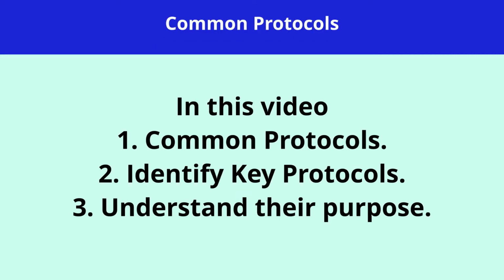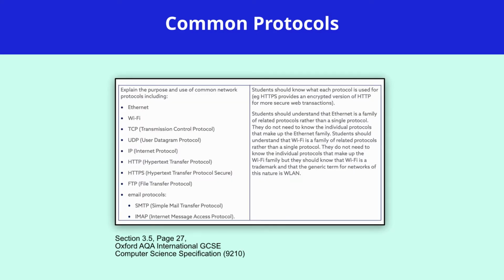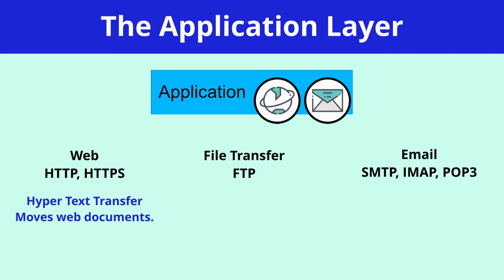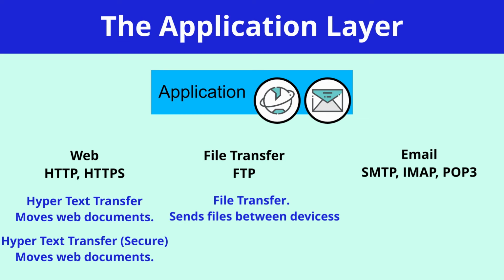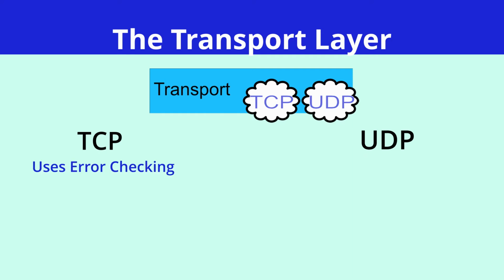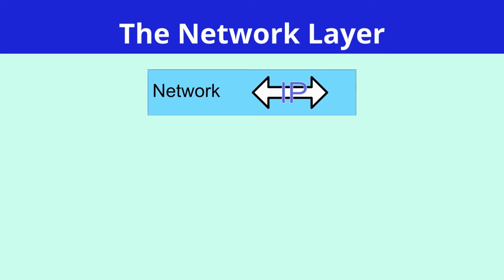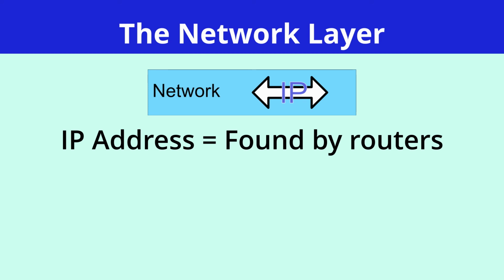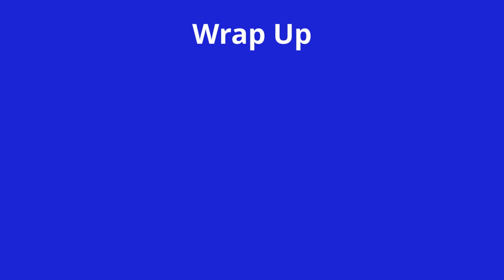Revise Networks - Common Protocols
In this video, we look at example protocols that can be found at each layer of the four-layer model.